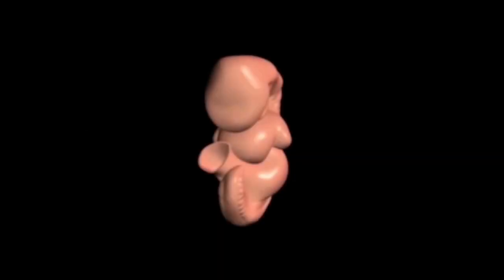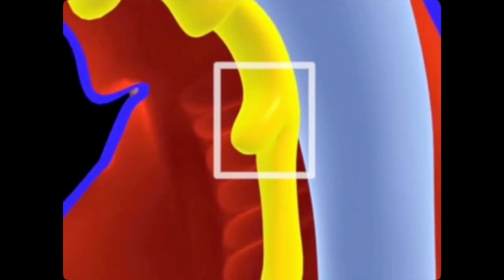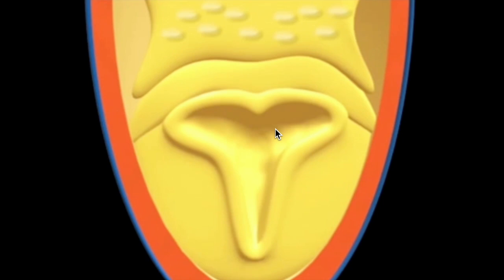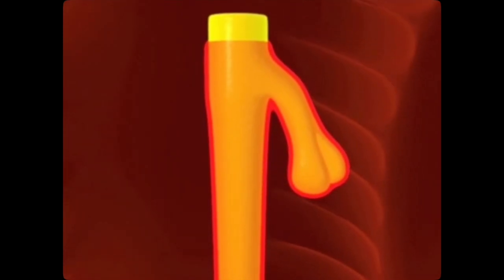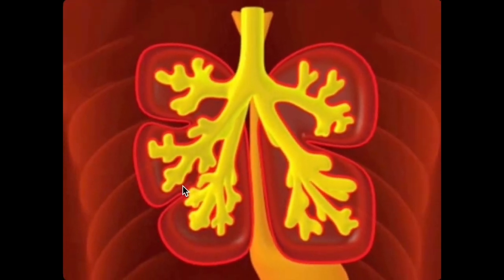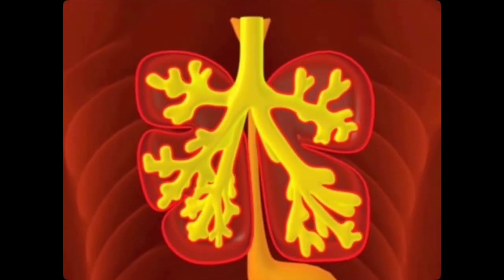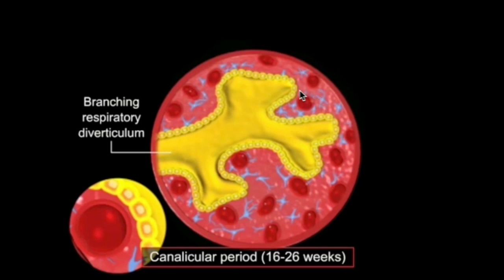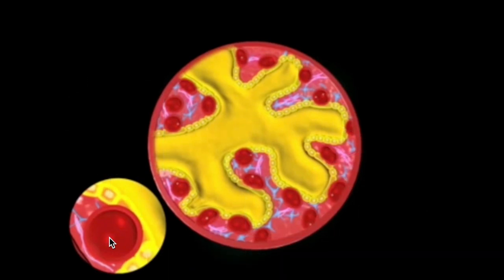Embryology, respiratory system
Reference for my ANA301 students (Human Embryology, Department of Surgery, University of Toronto). Animation from The Developing Human (11e), by KL Moore et al.

Chapters
00:00 The Laryngeal Opening
03:10 The Conducting System
04:40 The Bronchial Buds
05:57 The Pleura
07:38 Lung Maturation